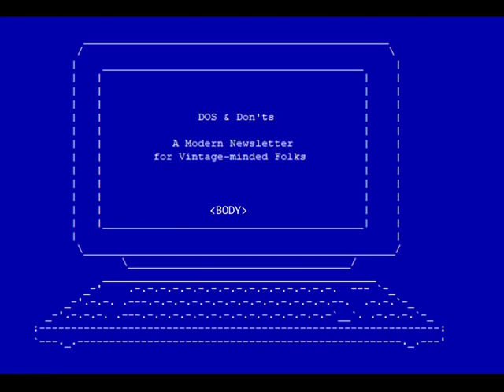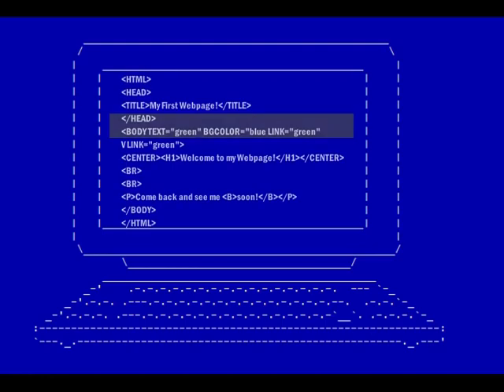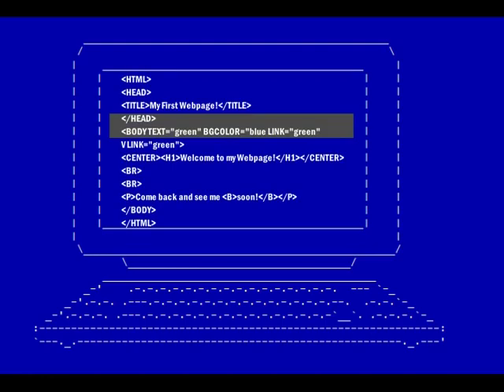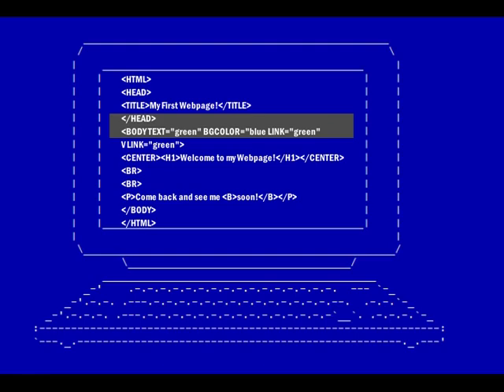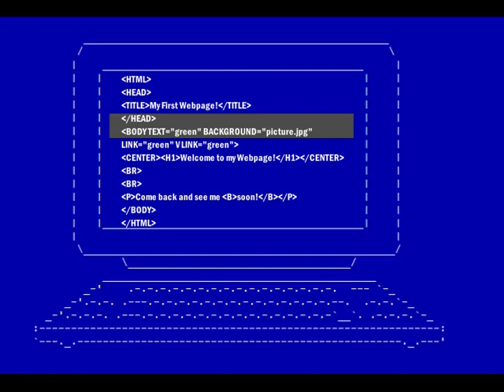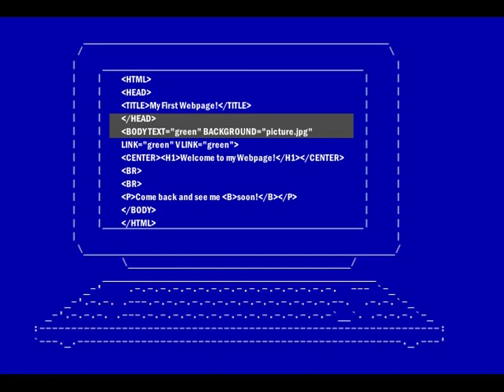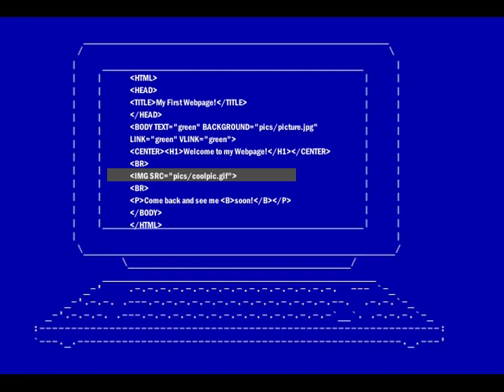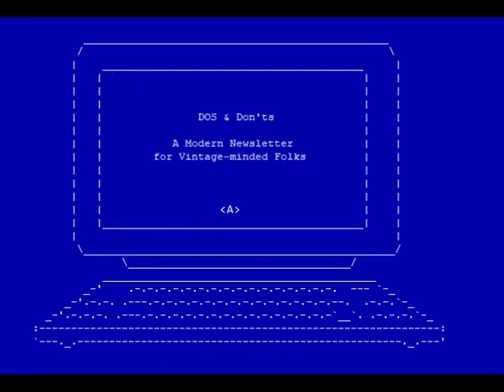Learn Basic HTML with Joe Collett, Part 2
The second half of Joe's HTML tutorial for those who have never coded before.

The DOS and Don'ts Team for Issue #1
EDITOR: Grizzly Adam
ASSISTANT EDITOR: Jon Mullin
CONSULTING EDITOR: Plendlful
PUBLISHER: Grizzly Adam
ASSOCIATE PUBLISHER: Joe Collett

WRITERS
Grizzly Adam
Joe Collett
BlueMSX
Jon Mullin

Main theme: Name Register Theme, Pitfall II (Arcade)